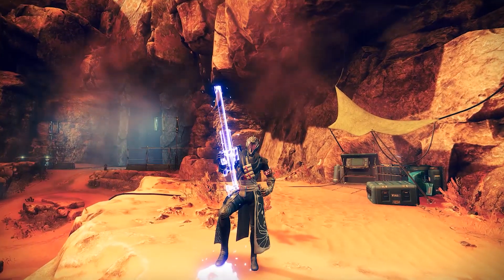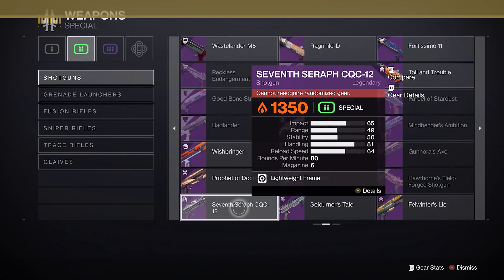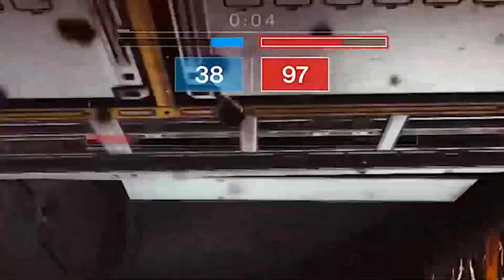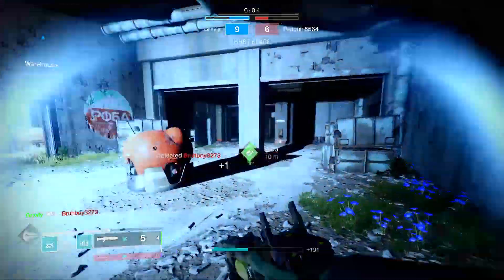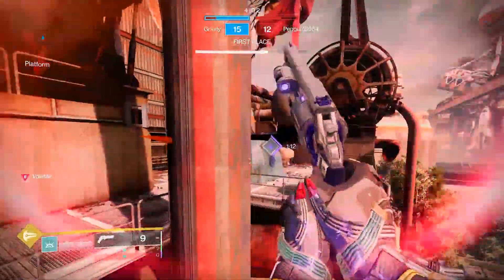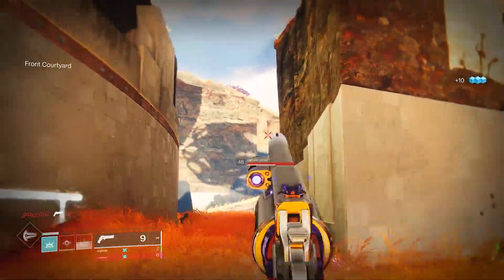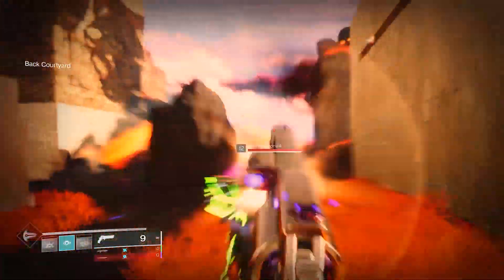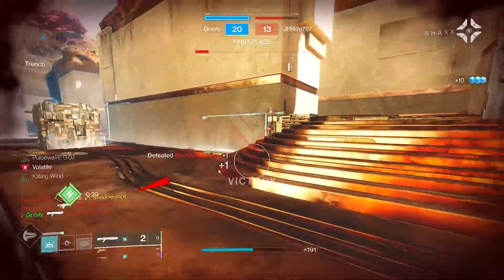Bungie Finally Brought This S Tier Shotgun Back... (God Roll Xenoclast Is Farmable Now)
Xenoclast was first introduced in season of the hunt, but quickly became a very rare drop after season 12. With the release of Witch Queen, bungie finally brought this thing back into the vanguard loot pool, and it is now farmable :)